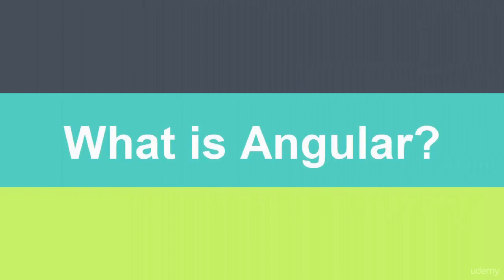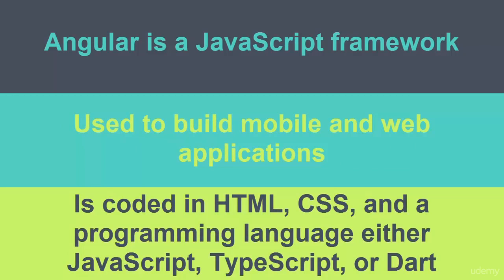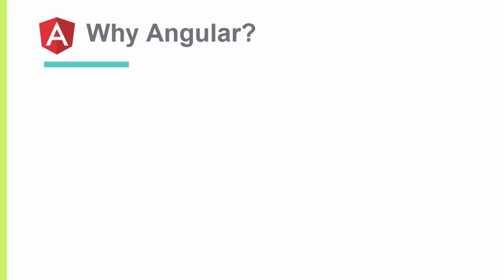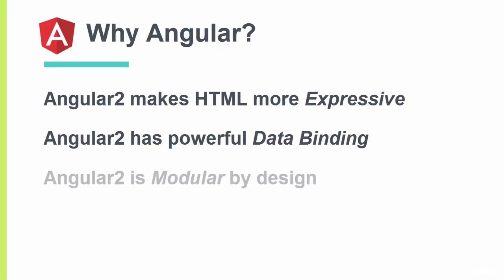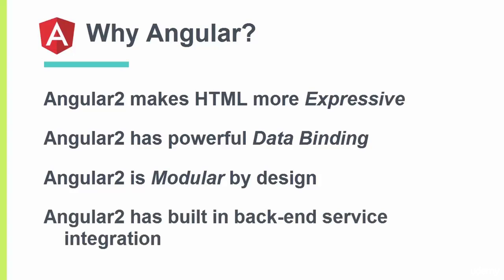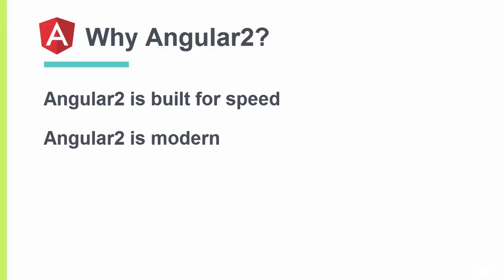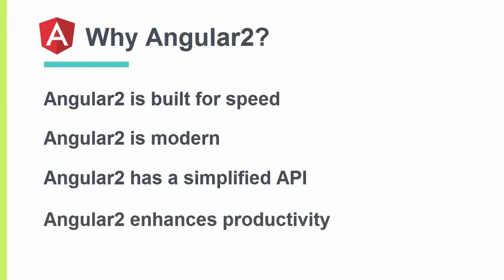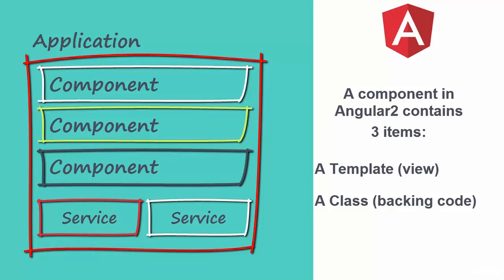2 - Say Hello To Angular2